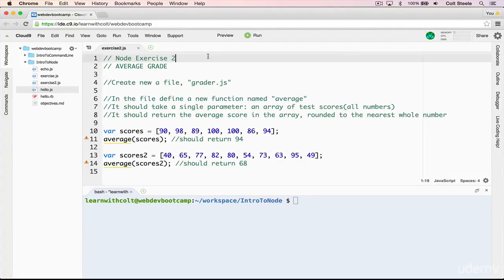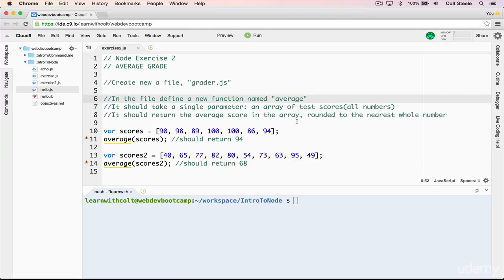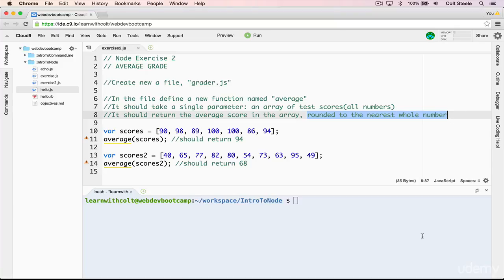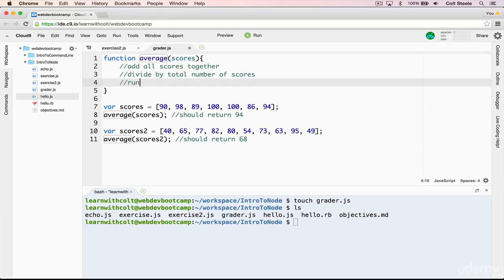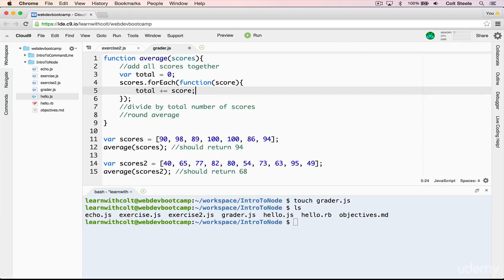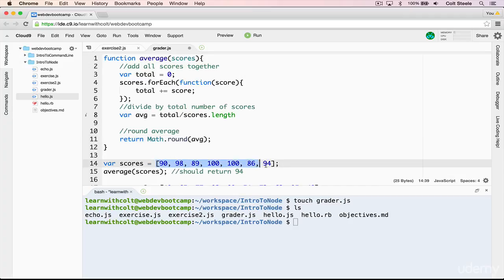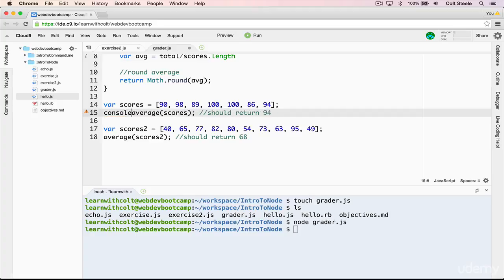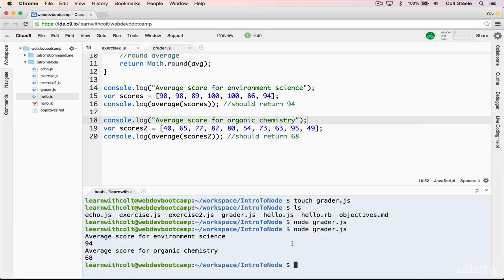186 Node Average Exercise